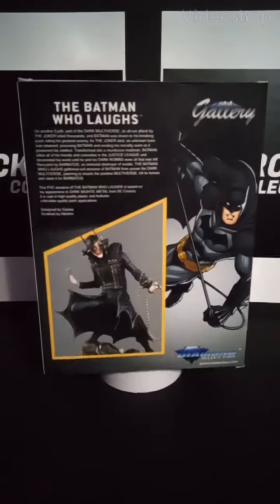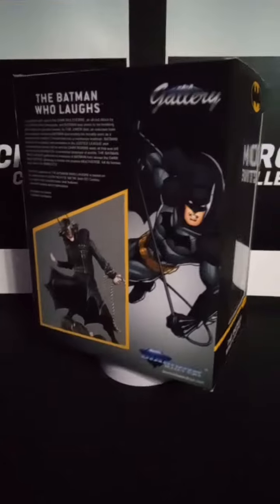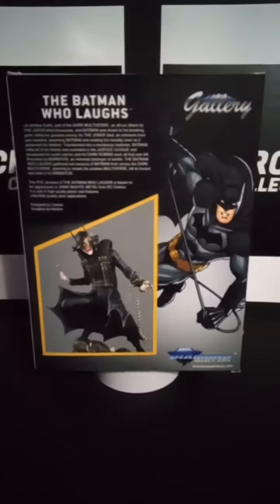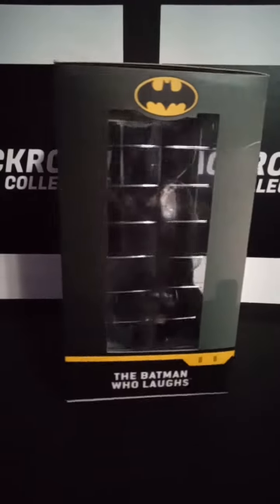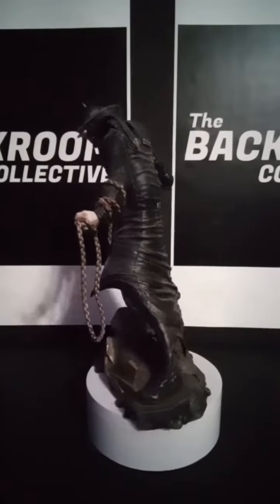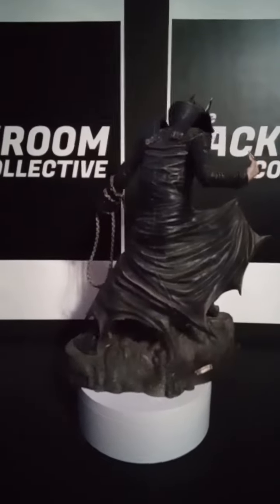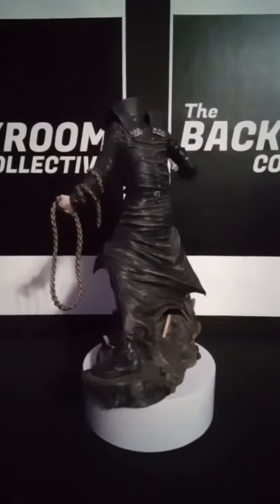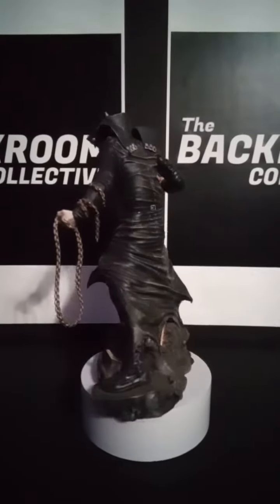DC COMICS. Diamond select Gallery BATMAN WHO LAUGHS statue.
dc comics. batman who laughs. dark knight metal. batman. comics. diamond select gallery. toy hunter. action figure. toys. toy collector.